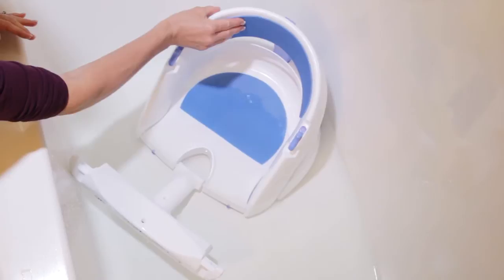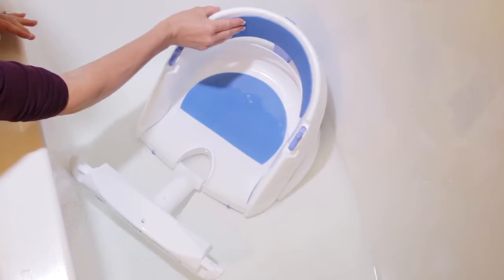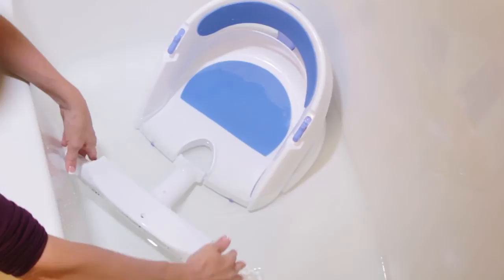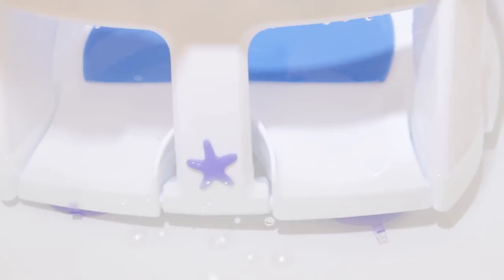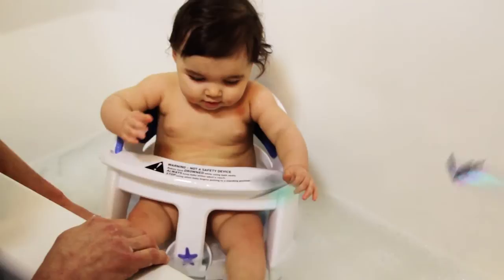Child Bathing Tip - Dreambaby Premium Deluxe Bath Seat [661]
A tip on using the Dreambaby Premium Deluxe Bath Seat to make bathing your little one that much easier.